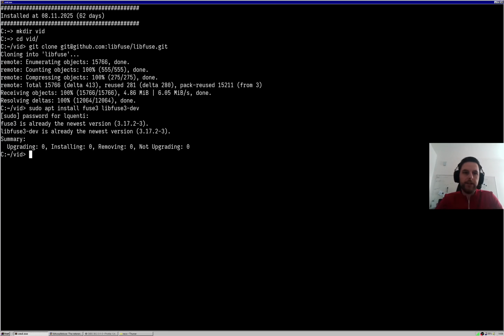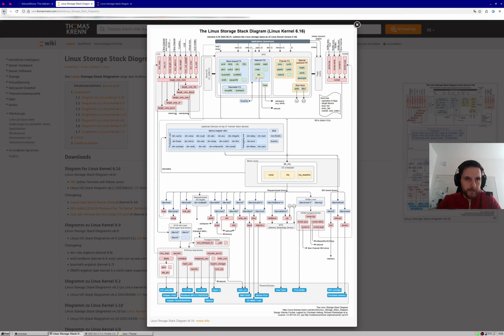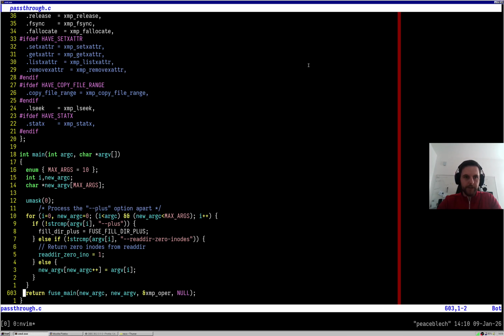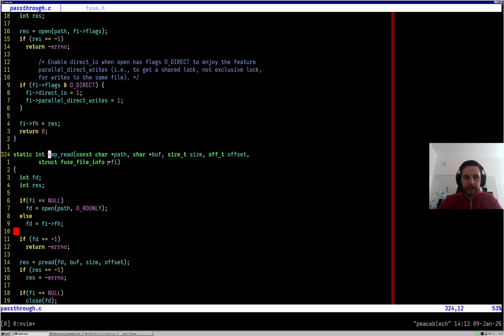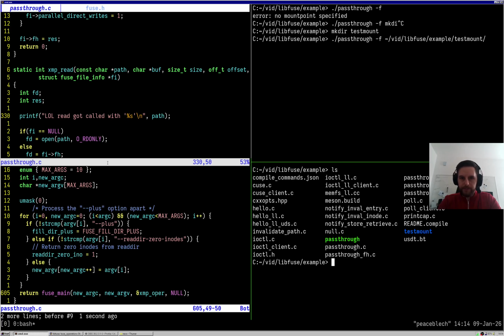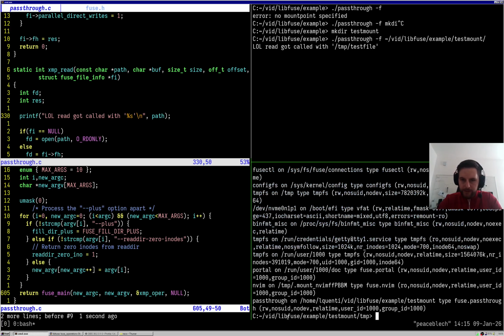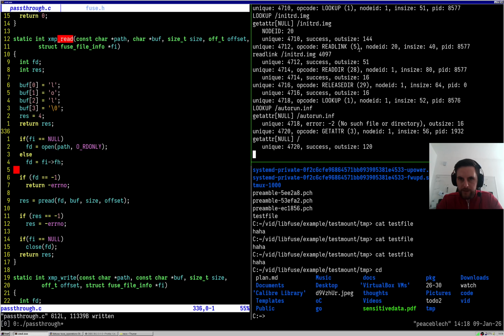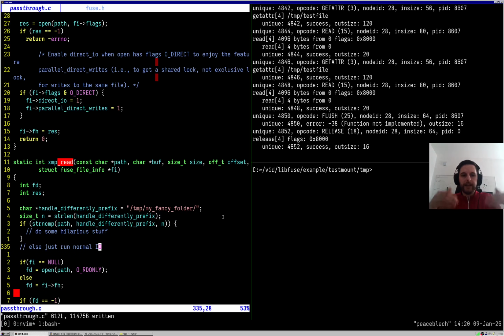Get started with FUSE in 15 Minutes (how to write a file system)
How to get started with your own linux file system (including how to debug :D) in 15 minutes, based on passthrough.c
Its a tutorial, but expects that you already know why you'd want something like FUSE.